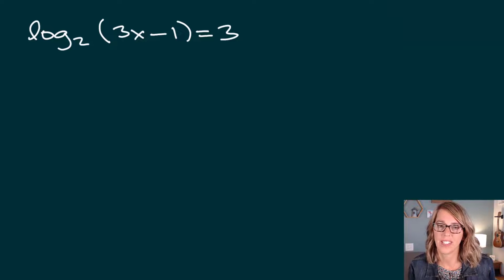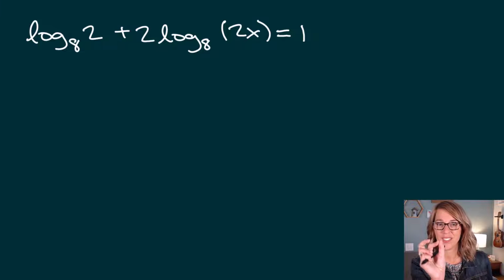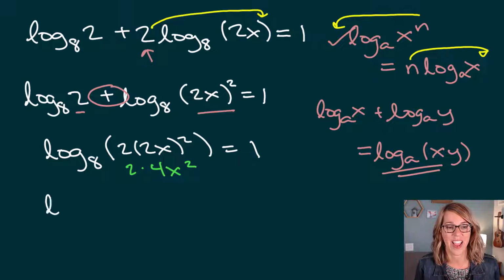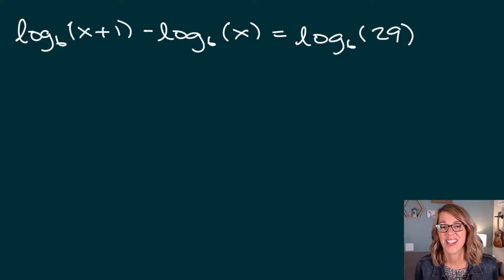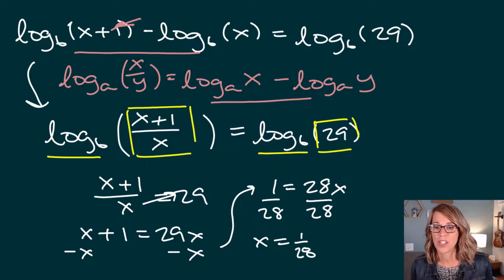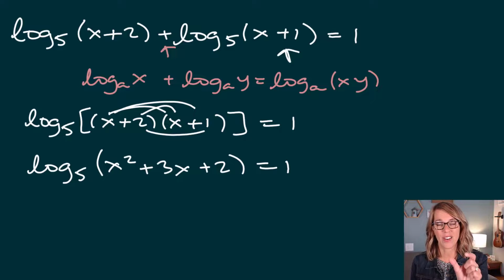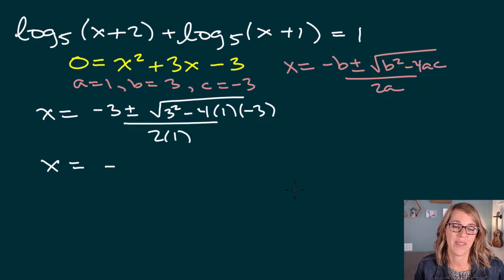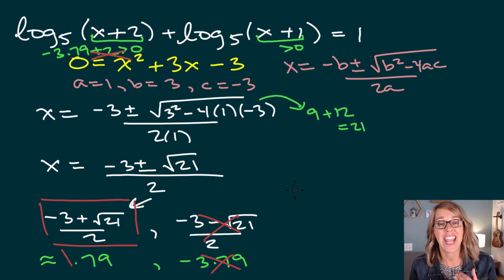Solving Logarithmic Equations | Solving Log Equations for x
Solve logarithmic equations for x by applying with one, two, and three logarithms.  Apply properties of logarithms to solve a log equation along with the definition of a logarithm.  We will do lots of examples, including one where we need to solve a quadratic for our final answer.  We will also check possible answers for domain restrictions and eliminate extraneous solutions.

⏰ *Time Stamps*
0:00 Solve Equation With One Logarithms
1:51 Solve Equation With Two Logarithms
5:35 Solve Equation With Three Logarithms
8:20 Example With Two Logs